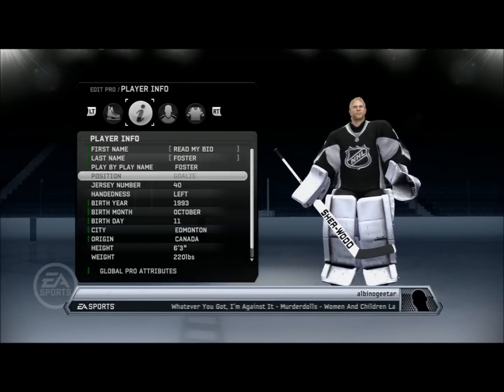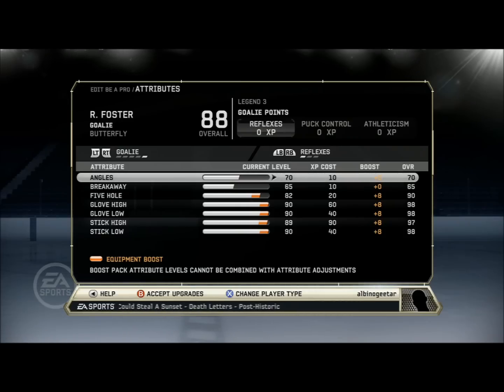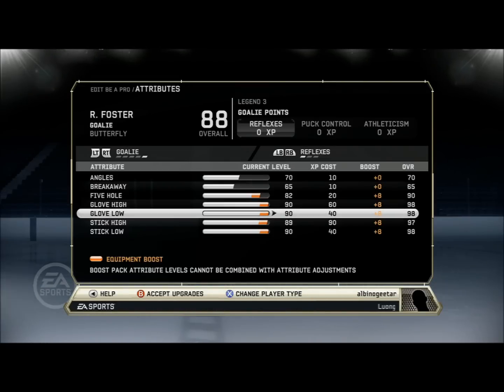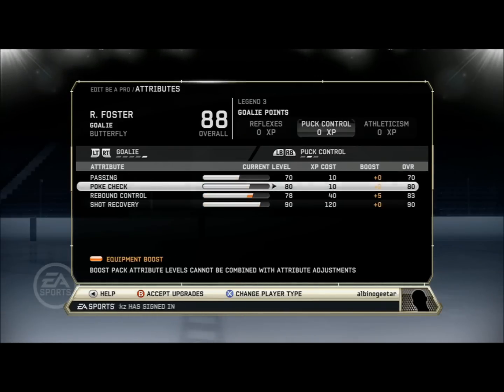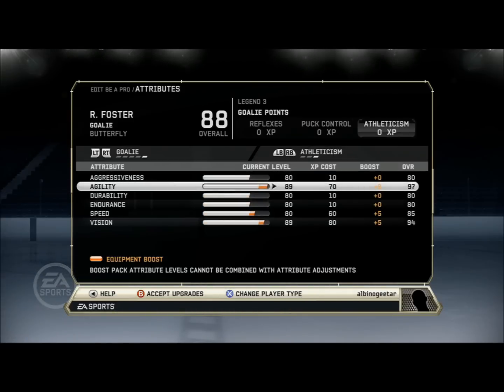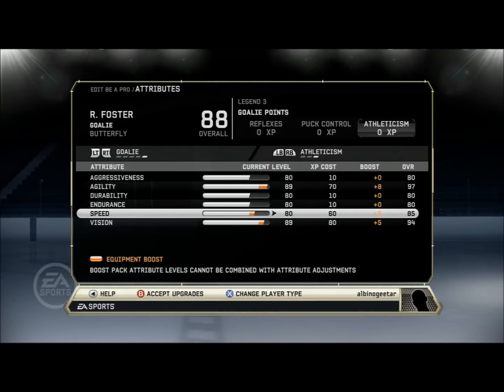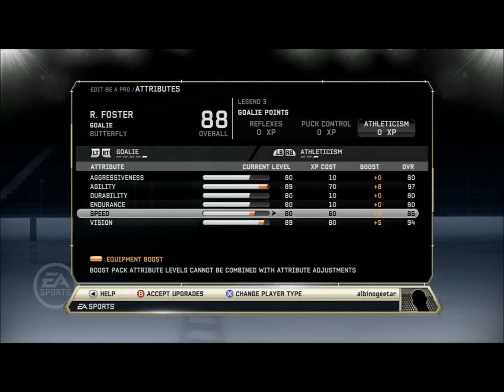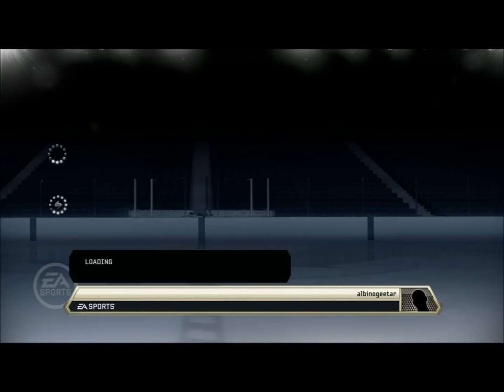88 overall butterfly goalie build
Overall does not matter on your player! I could get mine to 92 overall stand up but its a waste of points. This goalie build in my opinion is the best out there. Nobody goes hybrid, I have tried it and it is bad, trust me. I use butterfly because I feel different when I use the butterfly, when I am a stand up goalie and I go butterfly, I feel like I am not going to save the puck and usually I do not. I think it is because EA has put in where different goalie types make different save animations. I do not do that stupid blocker up crazy like when I am a butterfly but I do as a stand up and I do not get sniped up high when I am in butterfly as a butterfly goalie then I would with a stand up. This is obviously my own personal opinion. I wear number 40 because I am an oiler fan and I love Devan Dubnyk, my pads are pure white because I love Carey Price and his pads. I am 6'3 because I do not want pucks going through me nor going around me. If you would like me to get more in depth why you should not be 6'9 or 5'11, I would be happy to make a video on it. Thanks to my viewers for 100 views!